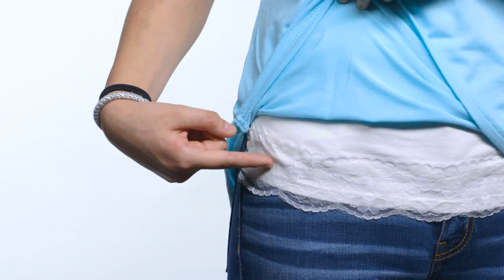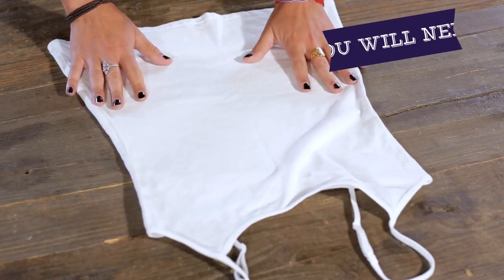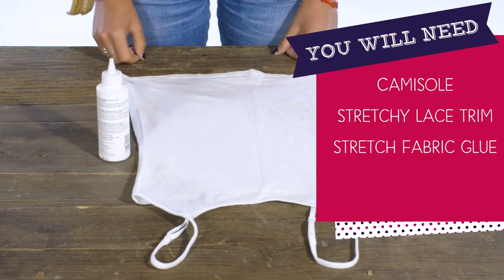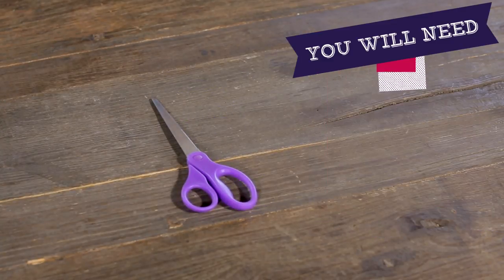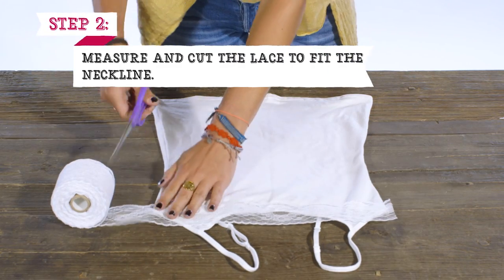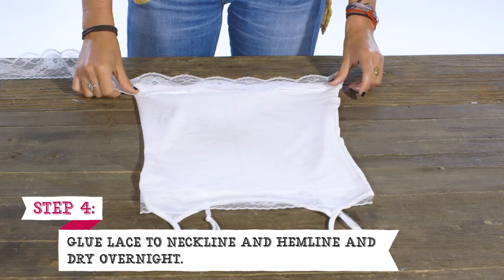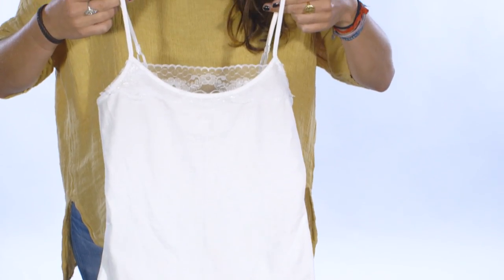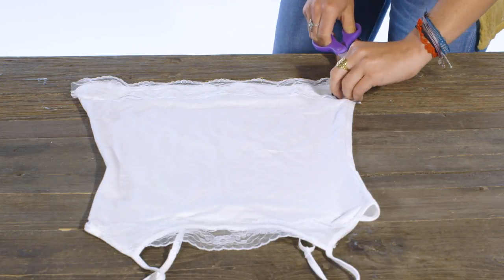American Girl DIY: Lace - Trimmed Camisole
This lace - trimmed camisole, created by the American Girl Smart Girl, Is a smart and easy way to add comfort and style to your wardrobe. Watch to find the steps to create your own!

For tips and resources, sign-up for our free newsletter and resource center

MAGNET MEDIA is a strategic and creative marketing firm and next-generation digital video studio based in New York. For over 14 years, we've shot original video, grown online communities, and reached audiences through digital environments for top brands all over the world.